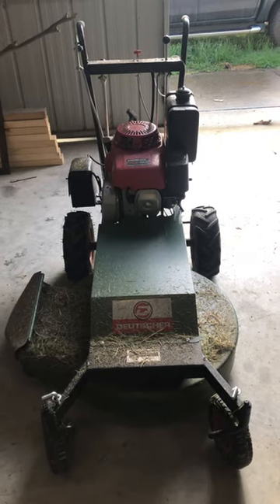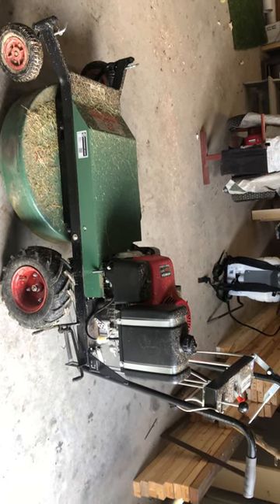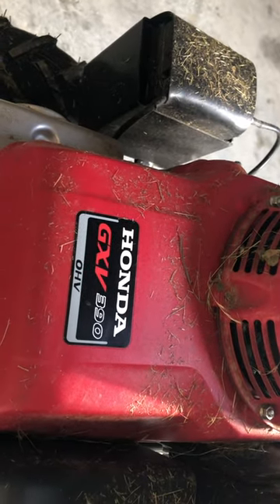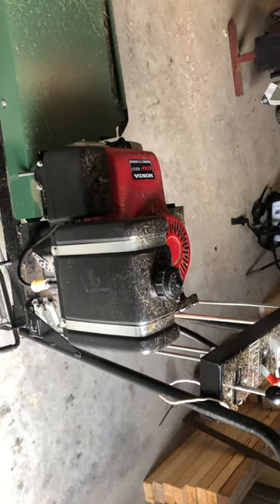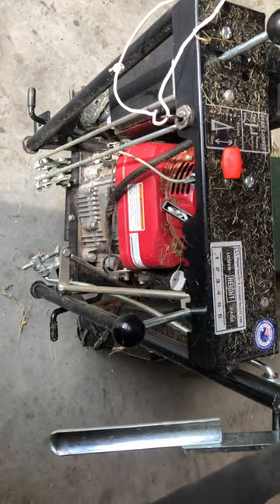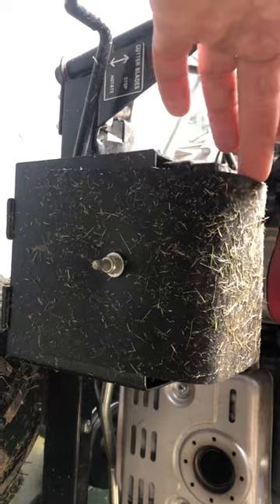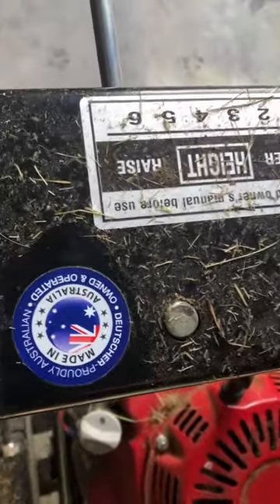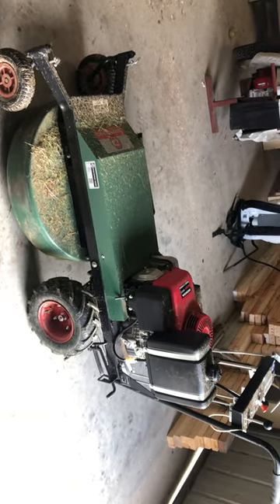Deutscher mower review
Big powerful beast